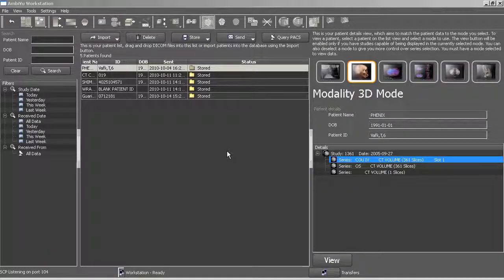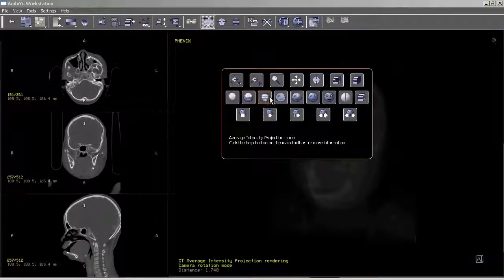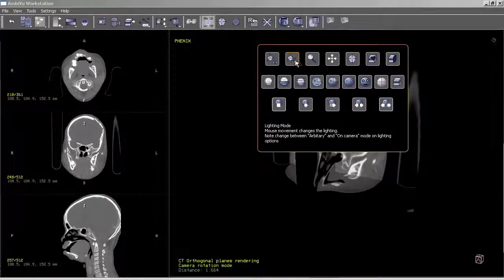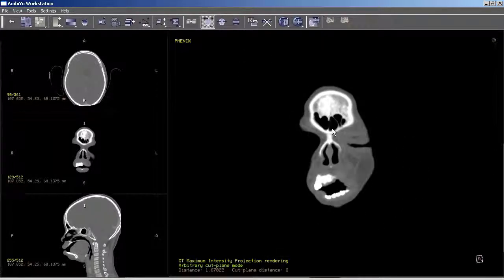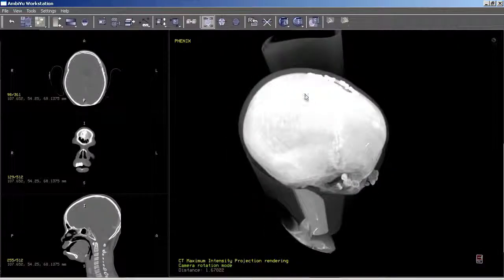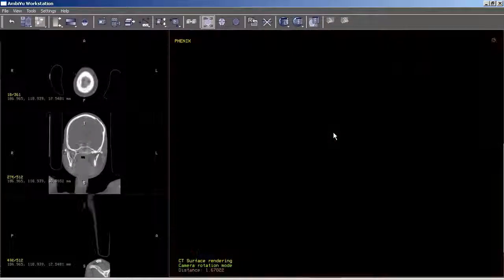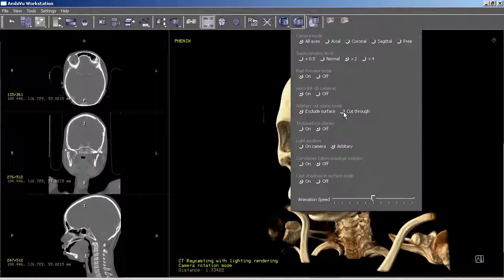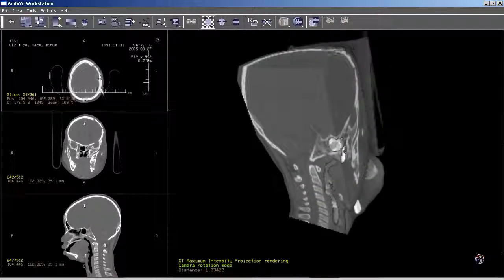4) Using Ambivu in view-mode: volume rendering part 1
Using Ambivu in view-mode: Volume rendering part 1.